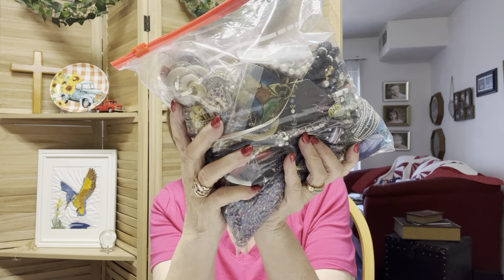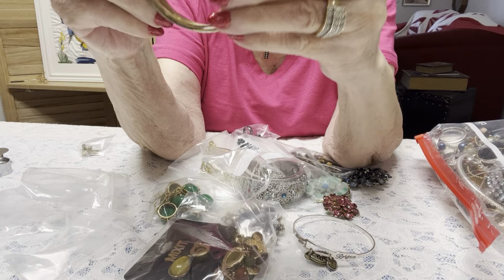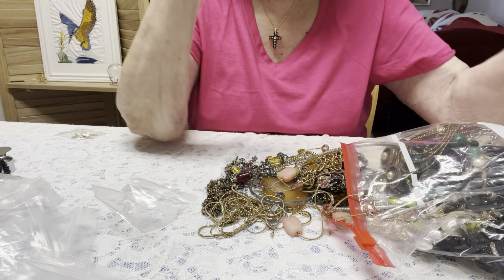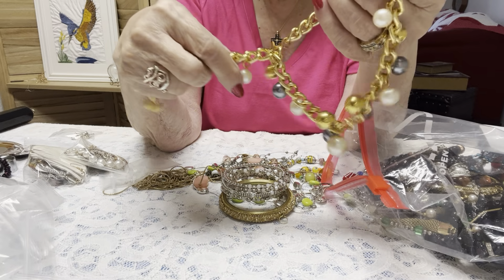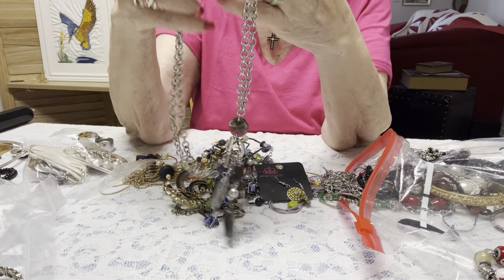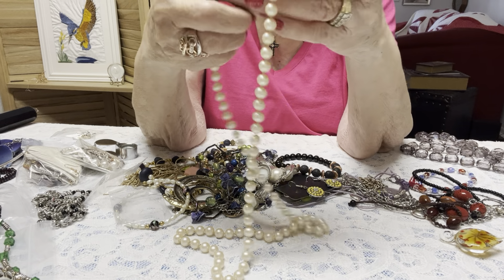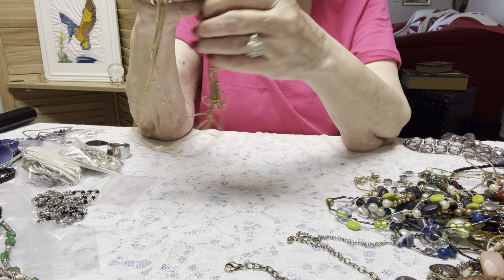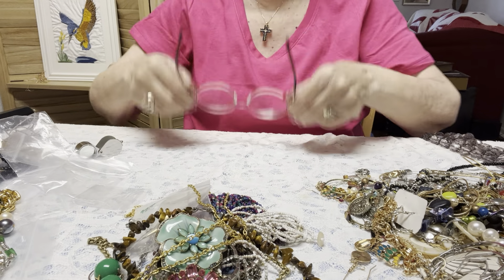Here again with another Jewelry Unboxing